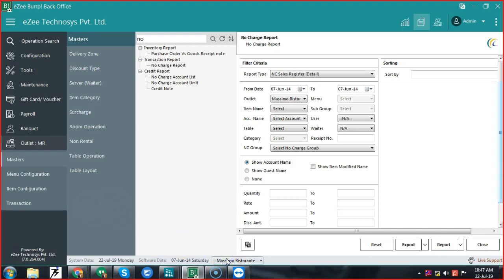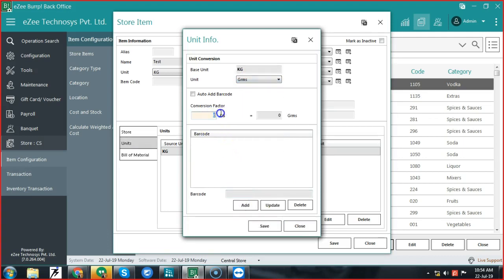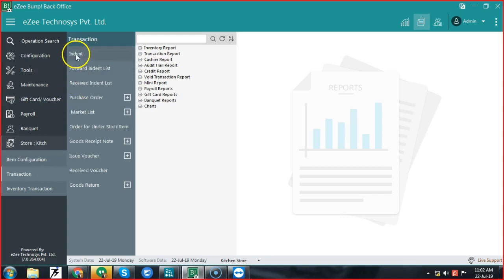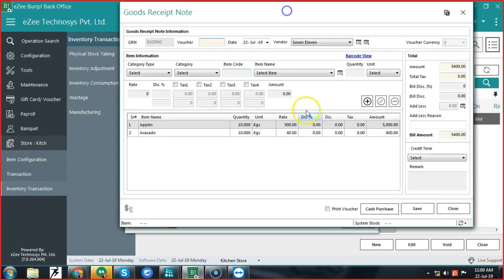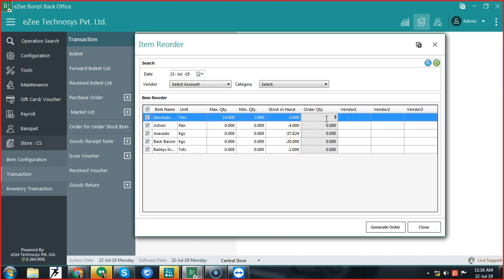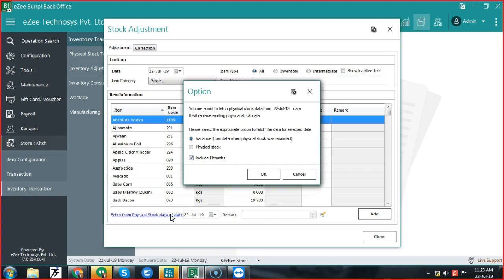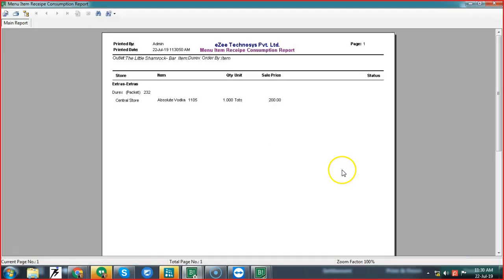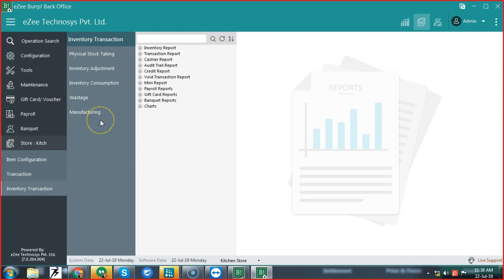Inventory Management 22nd JULY